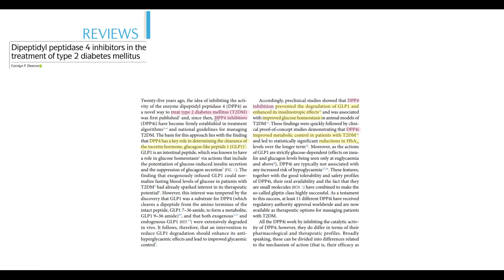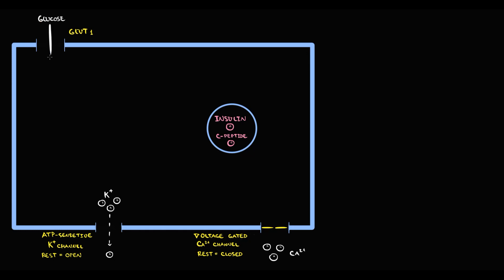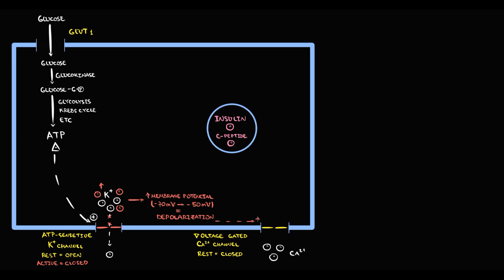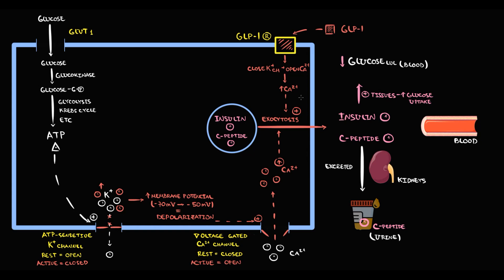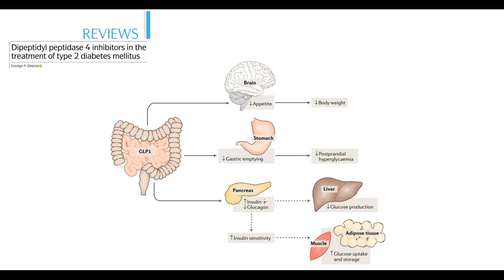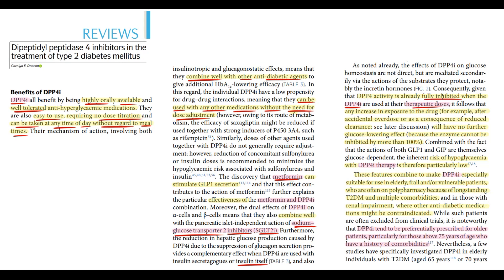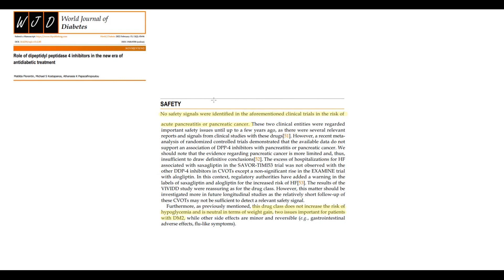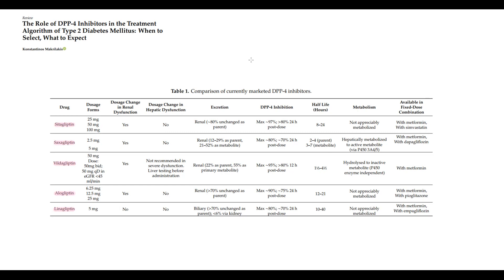DPP-4 Inhibitors (Gliptins) EXPLAINED: Mechanism, Side Effects & Diabetes Pharmacology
🍀 DPP4 Inhibitors & Gliptins: Mechanism of Action & Side Effects
Understanding How These Diabetes Medications Work
Ever wondered how DPP4 inhibitors (gliptins) help control blood sugar in type 2 diabetes? In this video, we dive into the pharmacological mechanism of action behind these agents and discuss their clinical benefits and potential side effects. Perfect for medical students, healthcare professionals, USMLE prep, or anyone interested in diabetes pharmacotherapy!

✔️ Mechanism of Action: How DPP4 inhibitors block the DPP4 enzyme to prolong the action of incretins, thereby enhancing insulin secretion and lowering blood glucose.
✔️ Clinical Impact: The role of gliptins in type 2 diabetes management and their benefits in glycemic control.
✔️ Side Effects: An overview of common adverse effects (e.g., nasopharyngitis, joint pain, potential pancreatitis risk) and safety considerations.
✔️ Comparisons: How DPP4 inhibitors differ from other antidiabetic medications.
✔️ Exam Tips: High-yield mnemonics and key points for exams like USMLE Step 1/2.

0:00 – Introduction & Overview
0:50 – Mechanism of insulin secretion
4:36 – How Gliptins Work: Mechanism of Action Explained
5:55 – Clinical Benefits in Type 2 Diabetes Management
8:48 – Side Effects & Safety Considerations

What aspect of DPP4 inhibitors do you find most intriguing—their mechanism or their side effect profile?